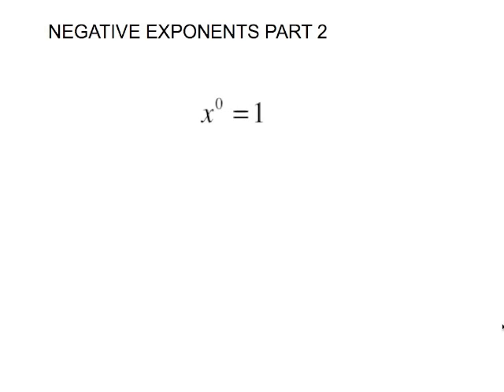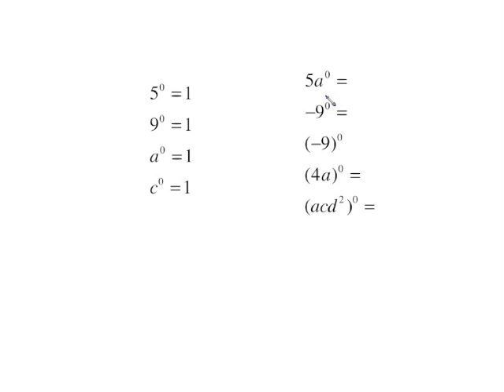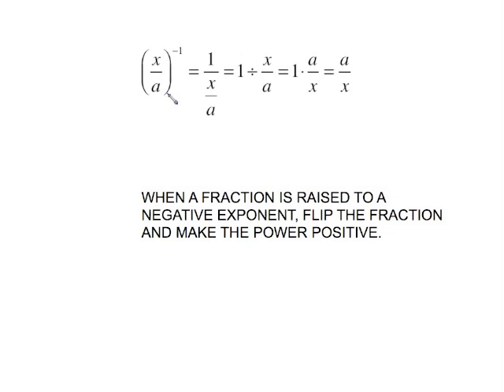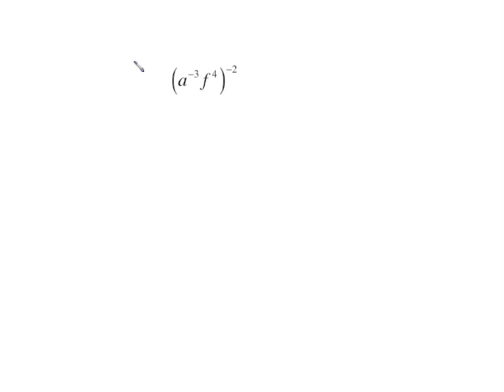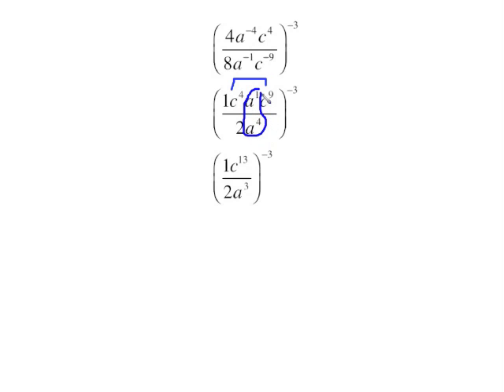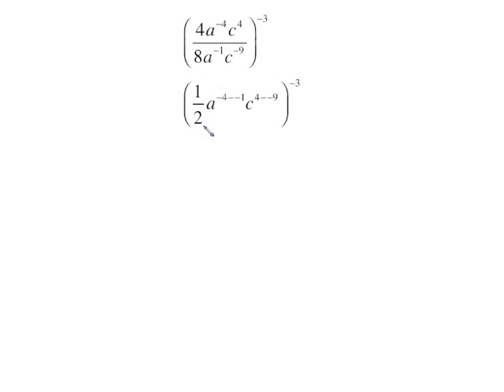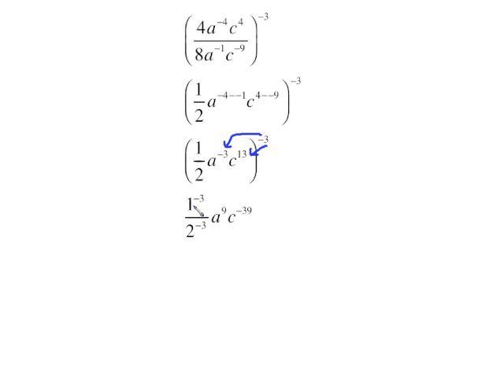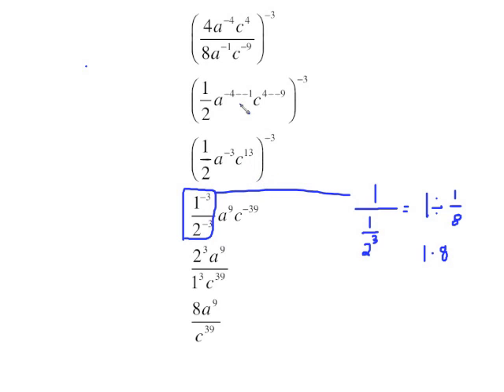MAT0024 NEGATIVE EXPONENTS - 2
NEGATIVE EXPONENTS - 2